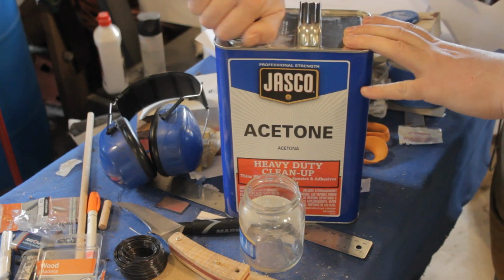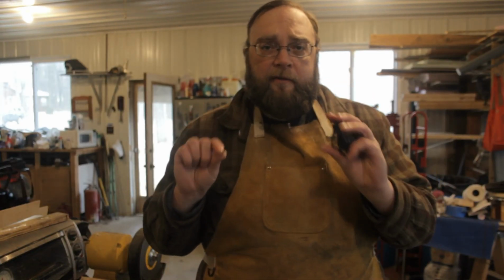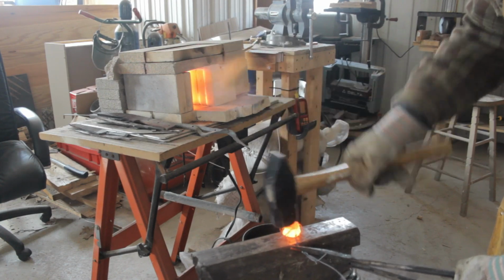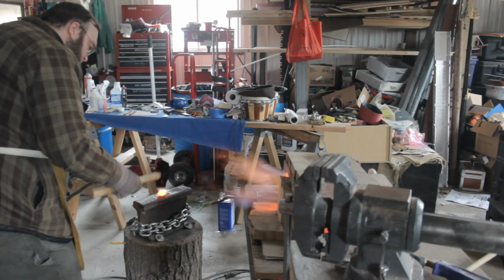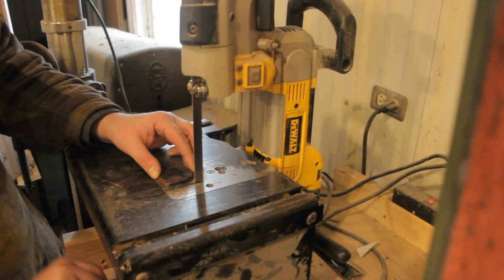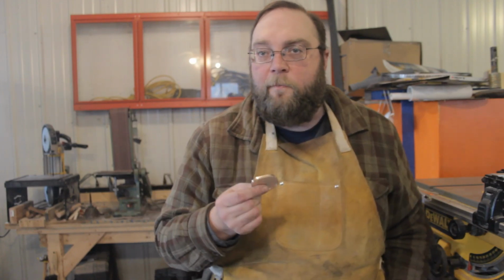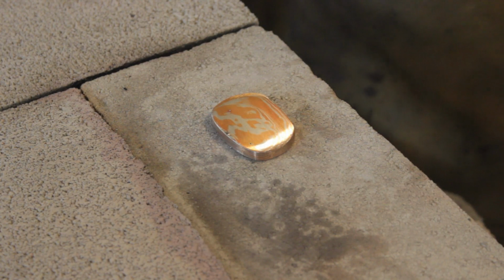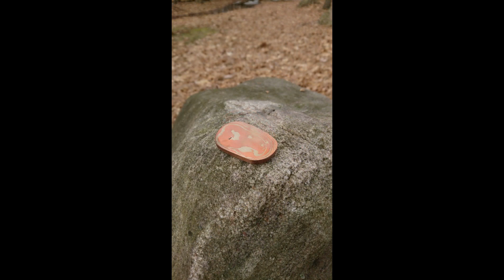How to make Mokume Gane from Quarters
Making Mokume Gane metal billets from quarters. These will eventually be made into knife handle parts.

Before you ask:
Is it illegal to damage or deface coins?
Section 331 of Title 18 of the United States code provides criminal penalties for anyone who “fraudulently alters, defaces, mutilates impairs, diminishes, falsifies, scales, or lightens any of the coins coined at the Mints of the United States.”
This statute means that you may be violating the law if you change the appearance of the coin and fraudulently represent it to be other than the altered coin that it is. As a matter of policy, the U.S. Mint does not promote coloring, plating or altering U.S. coinage: however, there are no sanctions against such activity absent fraudulent intent.